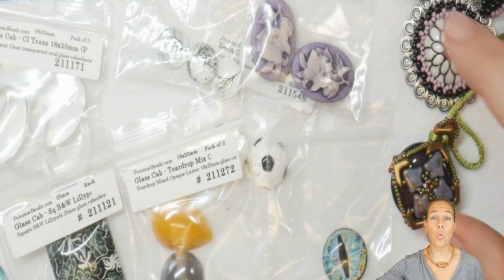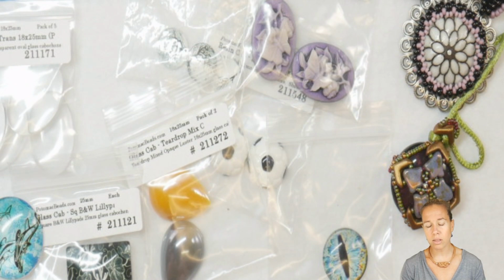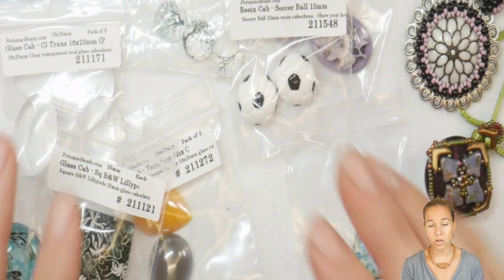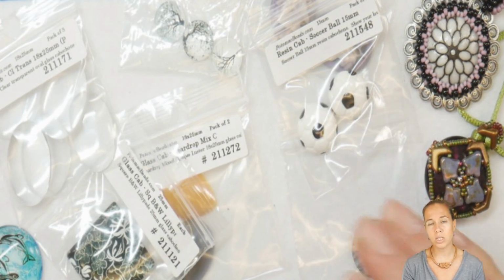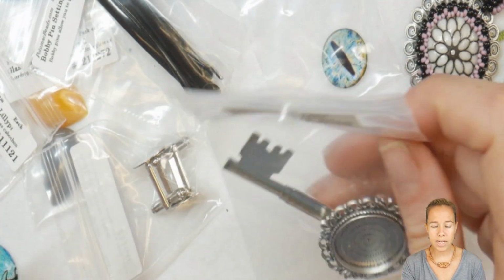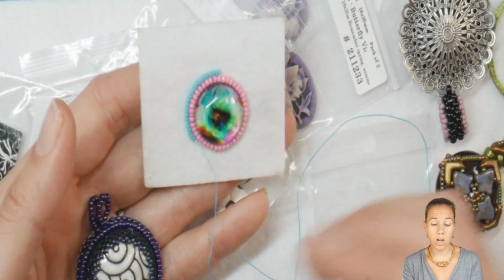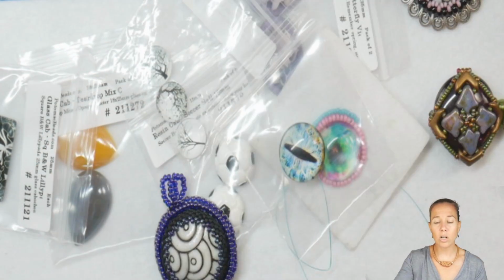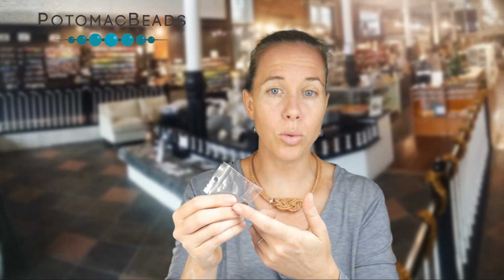Should a cabochon have holes? - Better Beader Episode 59 by PotomacBeads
Allie from PotomacBeads talks all you need to know about cabochons. What defines a cabochon, what settings and adhesives to use on cabochons, and also the differences between cabochons with holes versus the traditional definition of a cabochon (no holes).